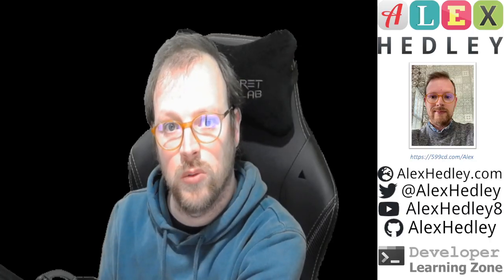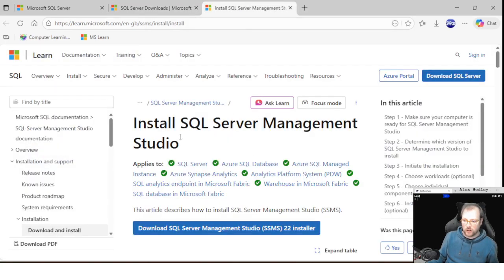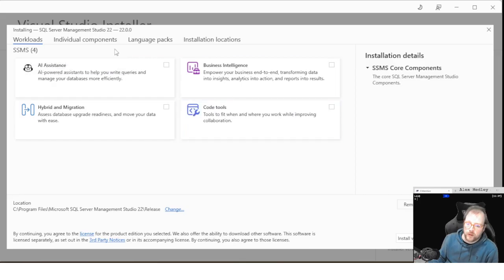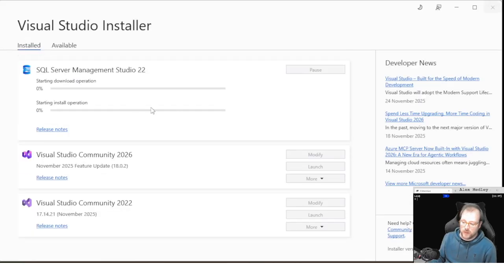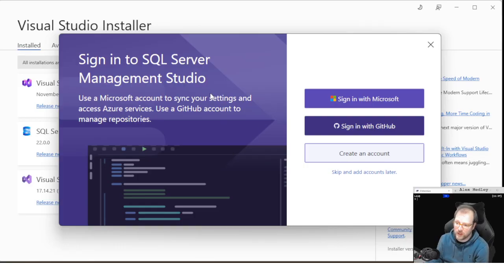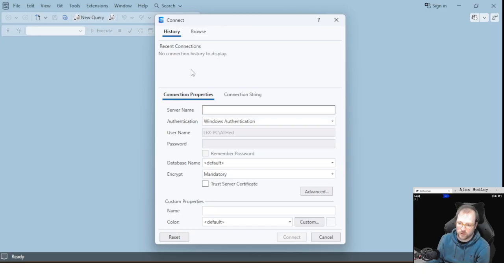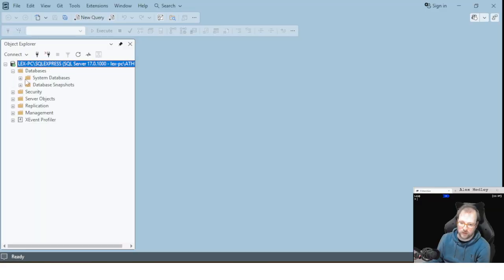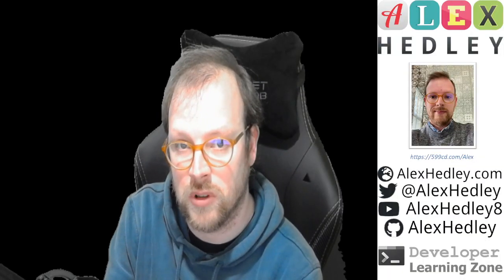Install SQL Server Management Studio (SSMS)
TechHelp